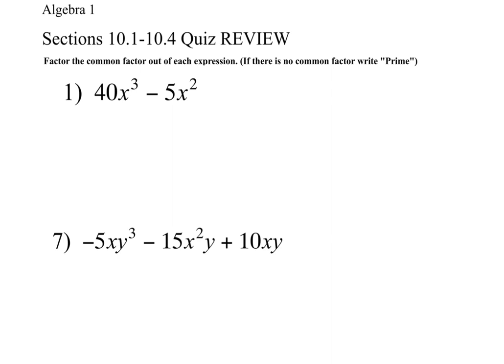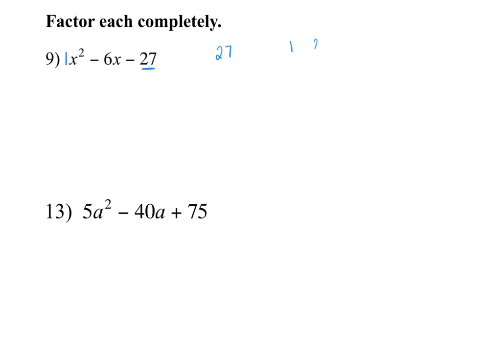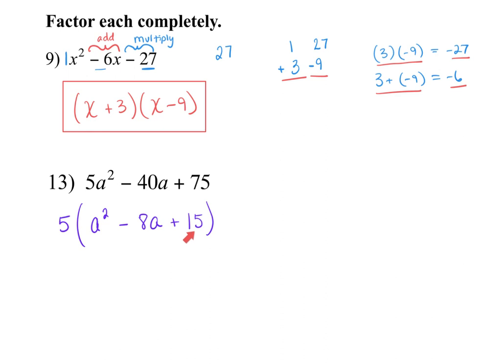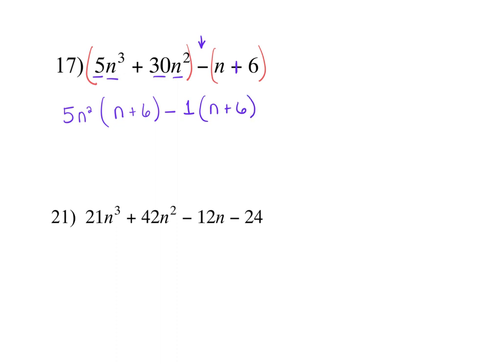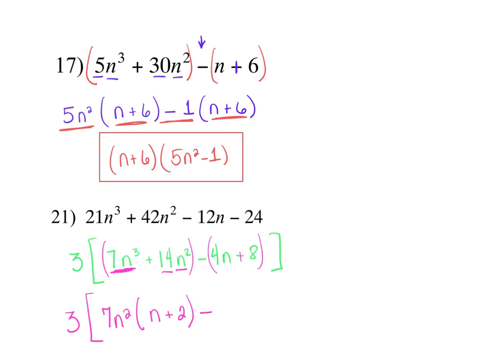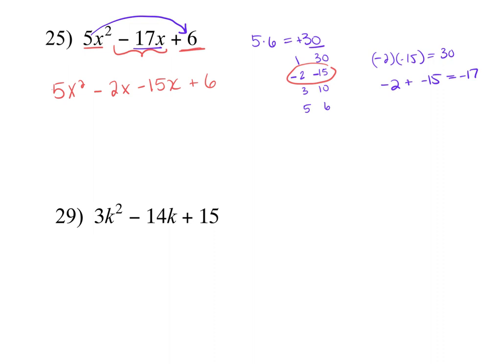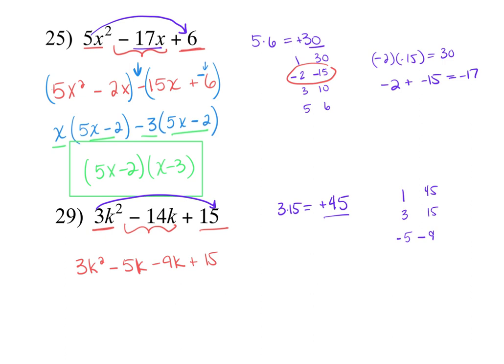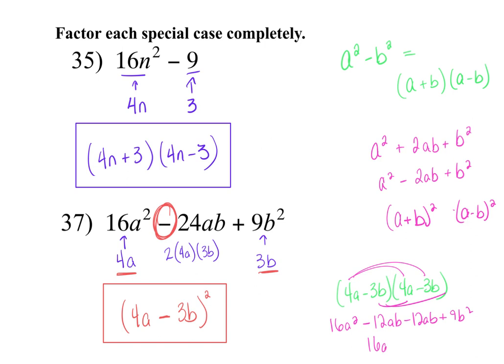Algebra I Sections 10.1-10.4 Quiz Review